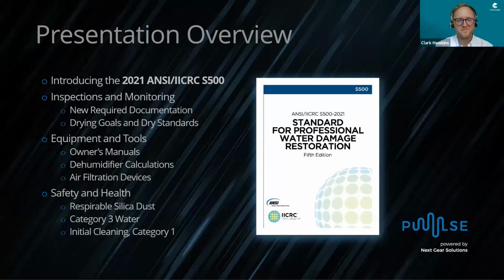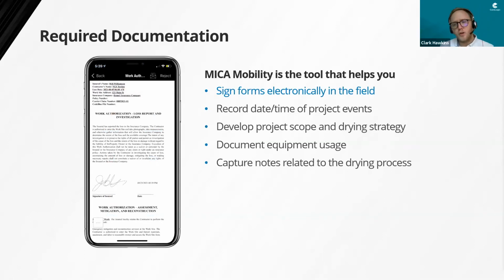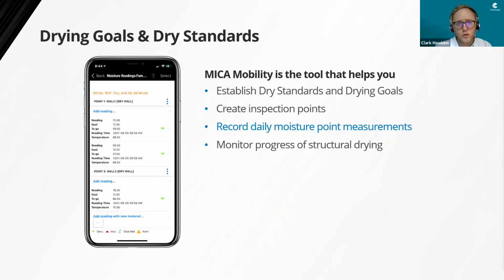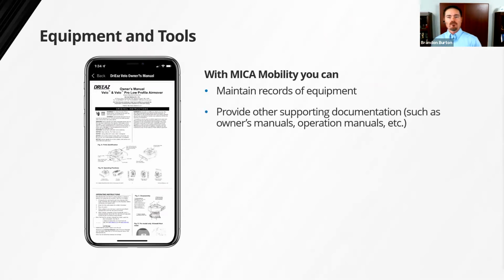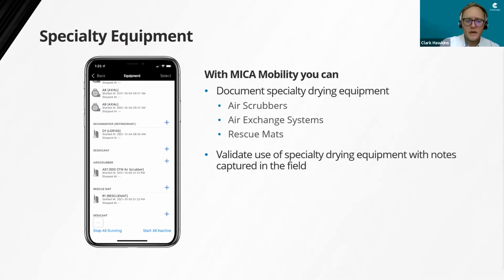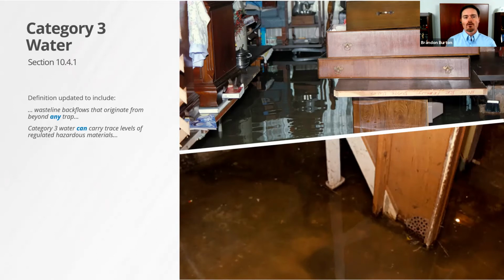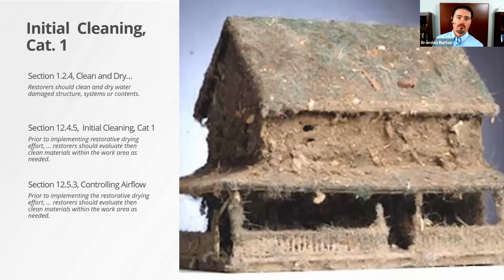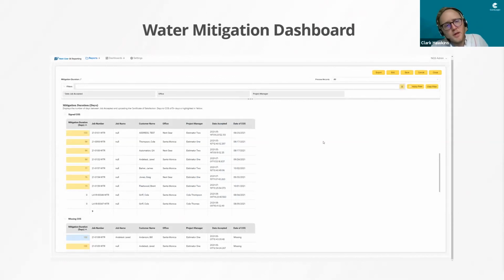Connect Pulse October 2021 Webinar : Water Mitigation/Field Techs Webinar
In this Water Mitigation/Field Technician webinar, you get a detailed explanation of the most recent edition of the ANSI/IICRC S500 standards straight from our experts. Brandon Burton and Clark Hawkins cover the most critical changes in the document and discuss clear strategies for how to implement standard operating procedures to adopt the revisions and improve your water mitigation efficiency.